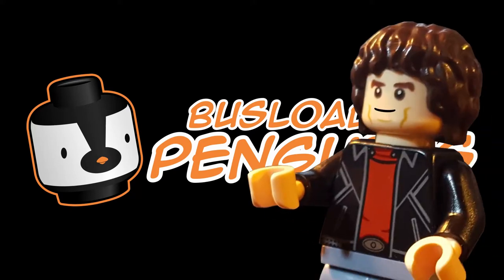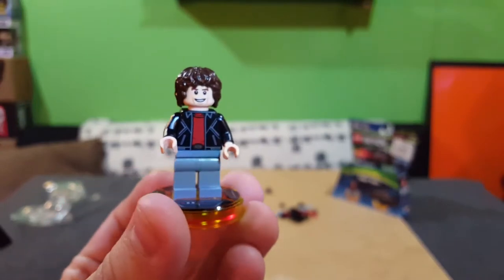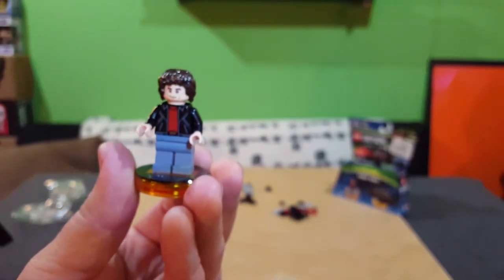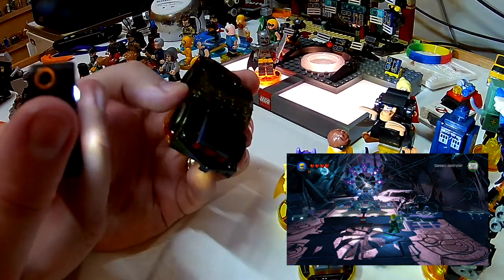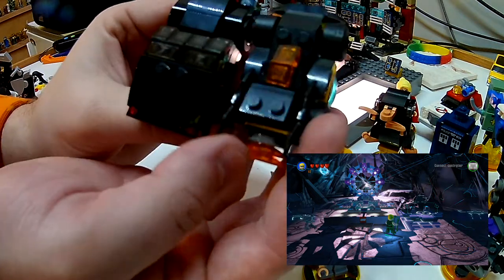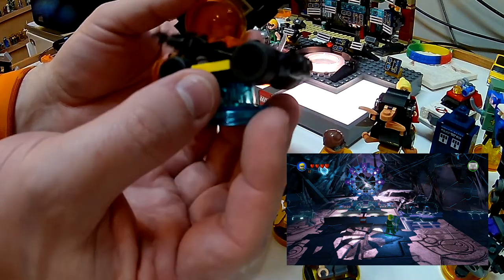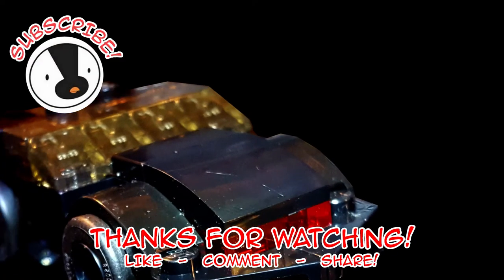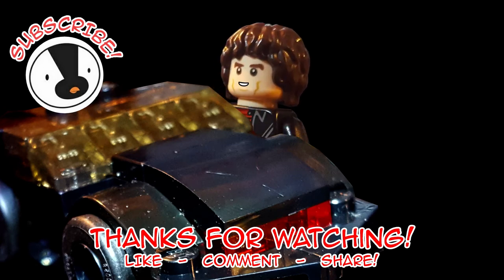LEGO Knight Rider Fun Pack for LEGO Dimensions Unboxing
The LEGENDARY Michael Knight and K.I.T.T. have finally arrived in LEGO Dimensions! Enjoy this short video where we build the set, take a look at the builds, and see how they work in-game a little!